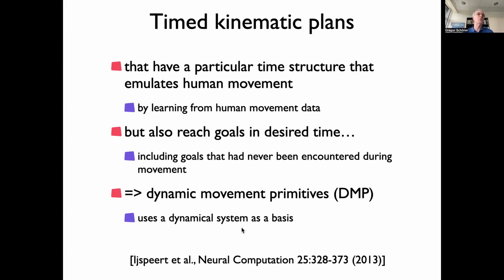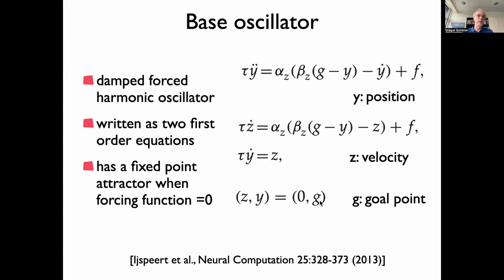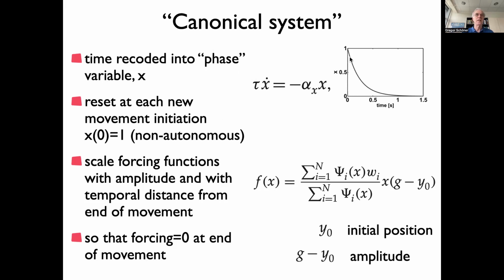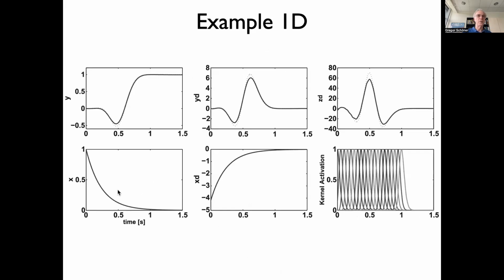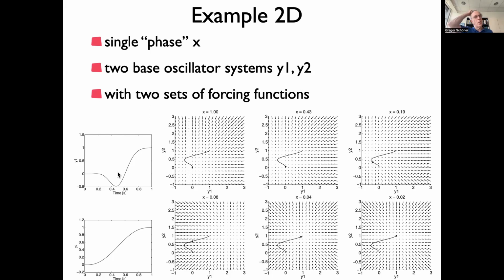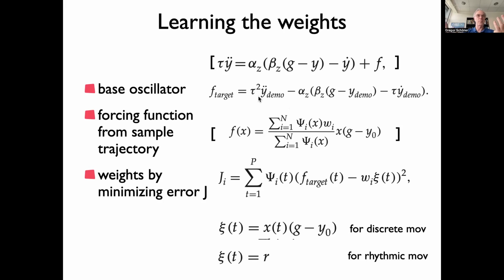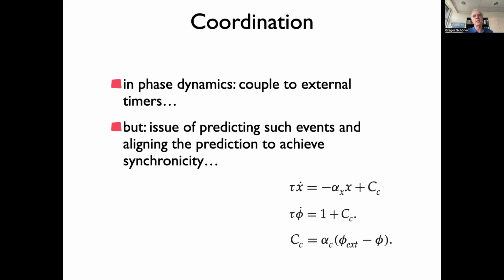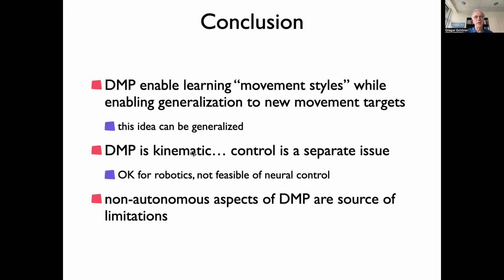Dynamic Movement Primitives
In this short lecture, I review the core idea behind the notion of Dynamic Movement primitives that goes back to Auke Ijspeert's work with Stefan Schaal and others. I only touch the basics here. This lecture builds on an earlier lecture on timing and coordination that provides context.